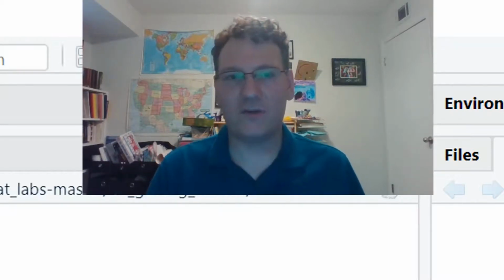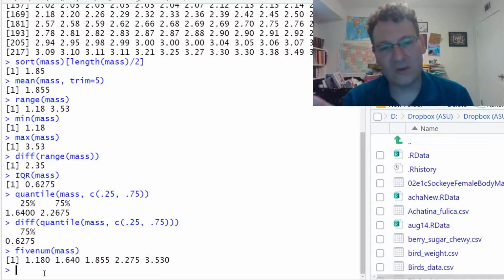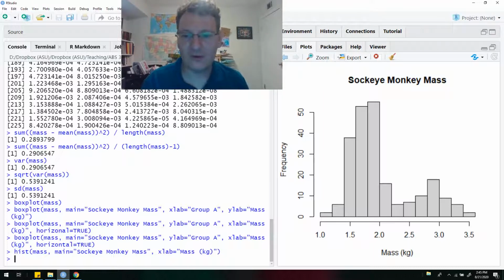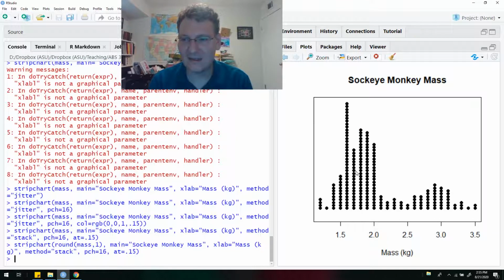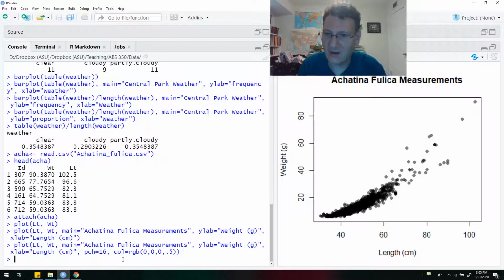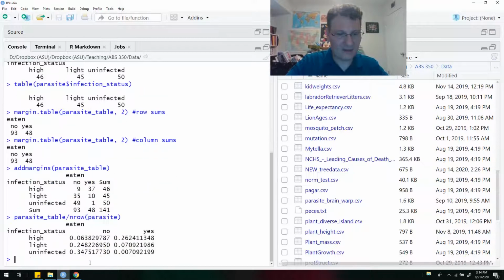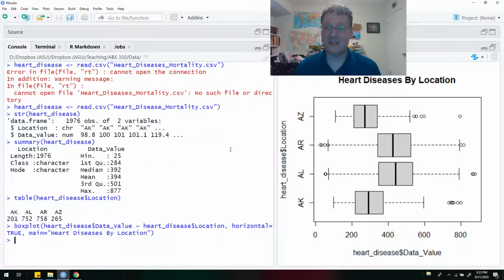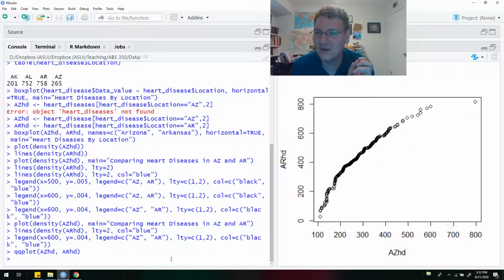Exploring Data With R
In this video we look at using R (R Studio) to explore data both visually and with statistics and summary tables. We look at:
Univariate numerical & categorical data
Bivariate numerical data
Bivariate categorical data
Numerical data split by category (mixed numerical & categorical data)